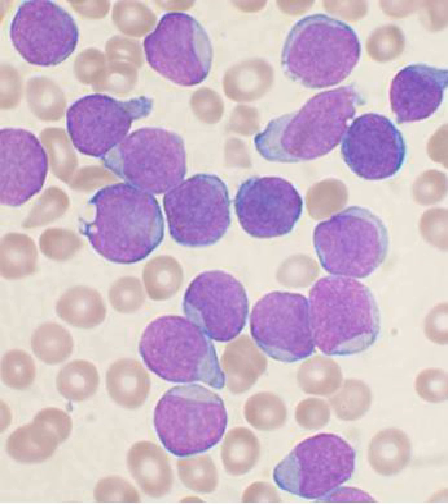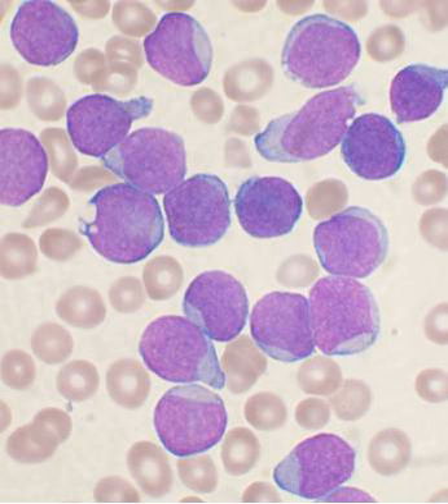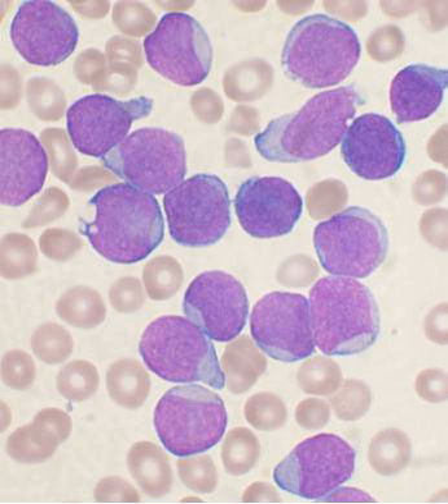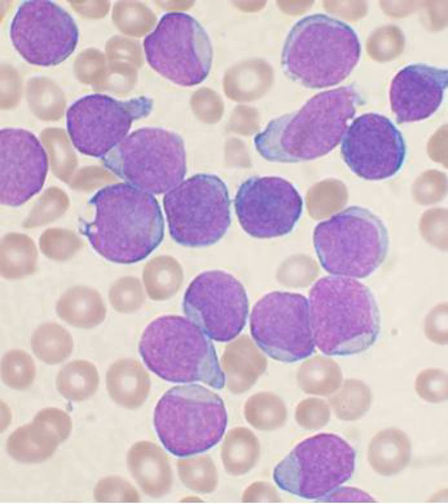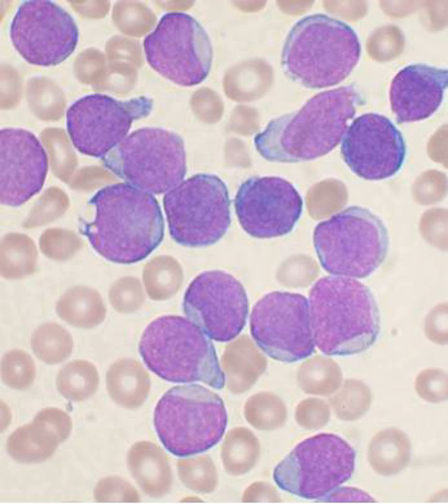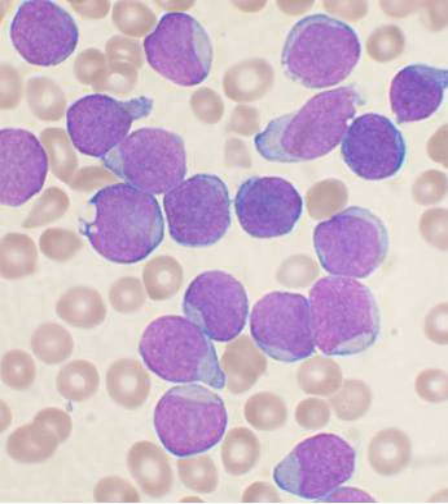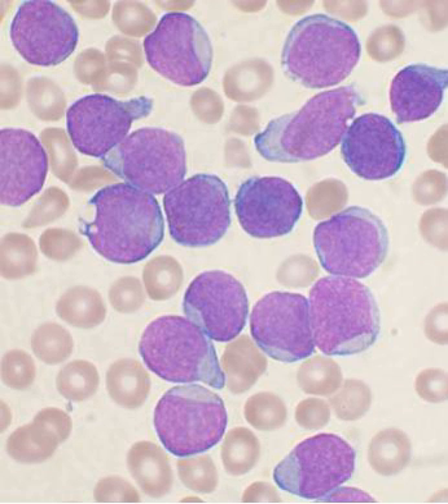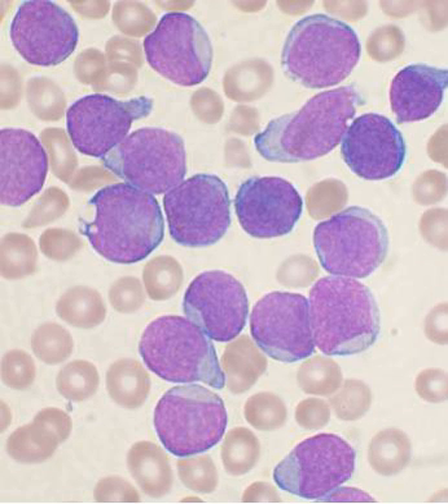Bone marrow | Wikipedia audio article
00:01:17 1 Structure
00:02:26 1.1 Hematopoietic components
00:02:56 1.2 Stroma
00:03:55 2 Function
00:04:04 2.1 Mesenchymal stem cells
00:04:35 2.2 Bone marrow barrier
00:05:05 2.3 Lymphatic role
00:05:36 2.4 Compartmentalization
00:06:02 3 As food
00:06:18 4 Clinical significance
00:06:27 4.1 Disease
00:07:22 4.2 Application of stem cells in therapeutics
00:07:39 4.3 Imaging
00:10:02 4.4 Histology
00:11:08 4.5 Donation and transplantation
00:12:23 4.5.1 Harvesting
00:13:17 5 Fossil record
00:13:58 6 See also

- Socrates

SUMMARY
Bone marrow is a semi-solid tissue which may be found within the spongy or cancellous portions of bones. In birds and mammals, bone marrow is the primary site of new blood cell production or hematopoiesis. It is composed of hematopoietic cells, marrow adipose tissue, and supportive stromal cells. In adult humans, bone marrow is primarily located in the ribs, vertebrae, sternum, and bones of the pelvis. On average, bone marrow constitutes 4% of the total body mass of humans; in an adult having 65 kilograms of mass (143 lb), bone marrow typically accounts for approximately 2.6 kilograms (5.7 lb).Human marrow produces approximately 500 billion blood cells per day, which join the systemic circulation via permeable vasculature sinusoids within the medullary cavity. All types of hematopoietic cells, including both myeloid and lymphoid lineages, are created in bone marrow; however, lymphoid cells must migrate to other lymphoid organs (e.g. thymus) in order to complete maturation.
Bone marrow transplants can be conducted to treat severe diseases of the bone marrow, including certain forms of cancer such as leukemia. Additionally, bone marrow stem cells have been successfully transformed into functional neural cells, and can also potentially be used to treat illnesses such as inflammatory bowel disease.